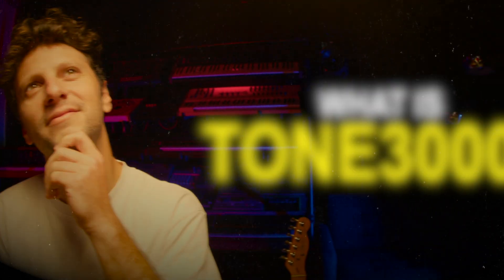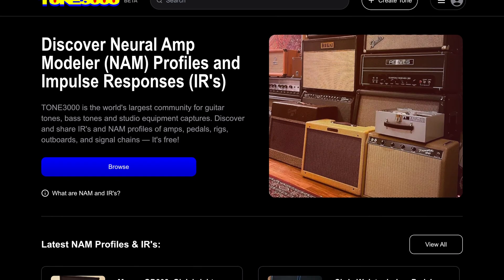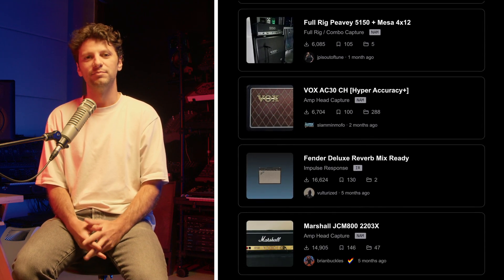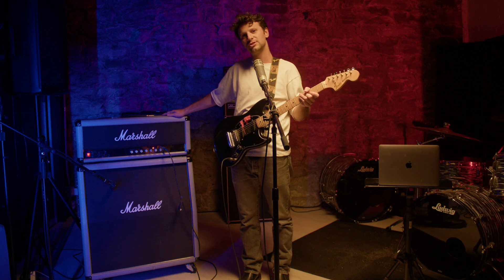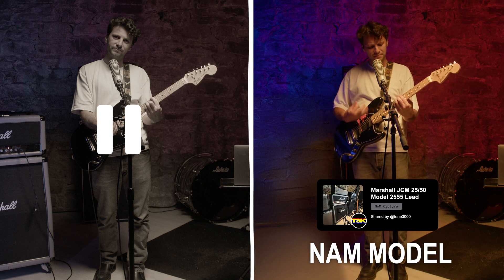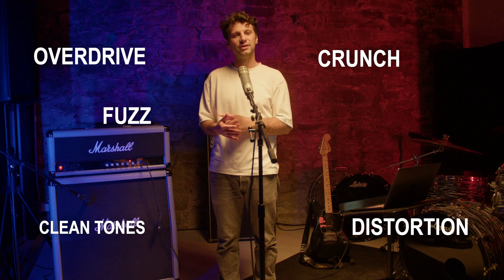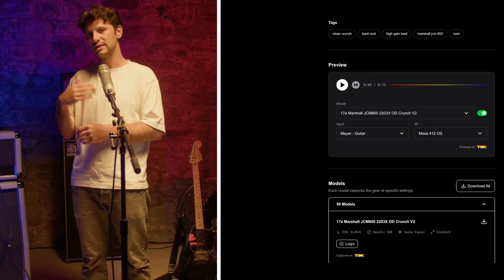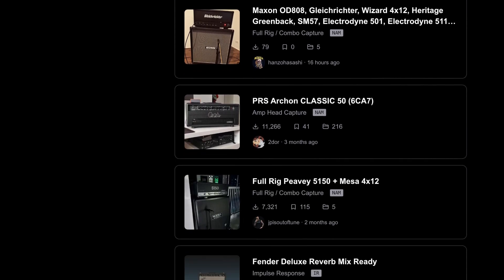What are TONE3000 and Neural Amp Modeler (NAM)?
Get the sound of legendary guitar amps like the Fender Twin Reverb, Marshall JCM 800, and Vox AC30 without spending zillions of dollars. TONE3000 (formerly ToneHunt) gives you free access to these iconic amp tones plus thousands more – including rare boutique gear, vintage equipment, and weird gear from musicians worldwide.

All powered by Neural Amp Modeler (NAM), the free open-source amp modeling technology that captures real amps, pedals and outboard gear with 99.6% accuracy using neural networks and machine learning.

TIMESTAMPS:
0:00 Introduction
0:32 What is TONE3000 and how it provides free NAM profiles and impulse responses
0:47 What is Neural Amp Modeler (NAM) and how it works
1:24 The difference between NAM and traditional amp simulators
1:34 Real amp vs NAM profile comparison (A/B test)
2:11 What gear you can and can't capture with NAM technology
2:47 Recap